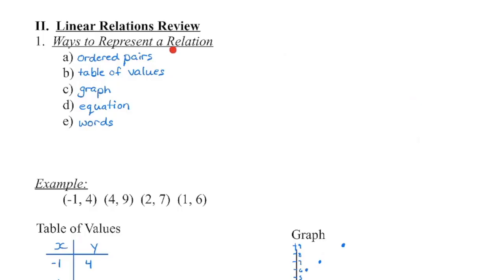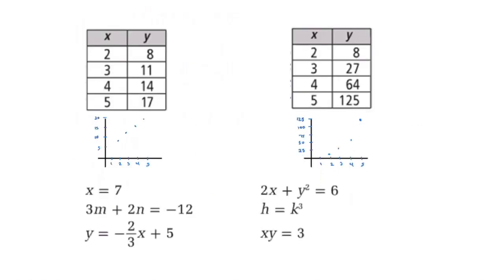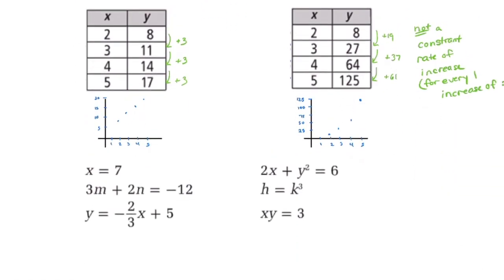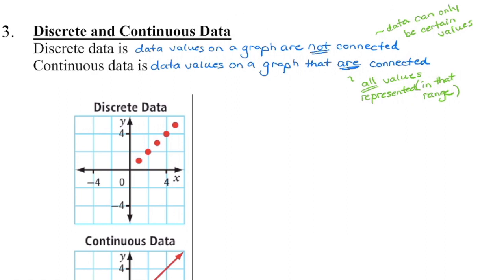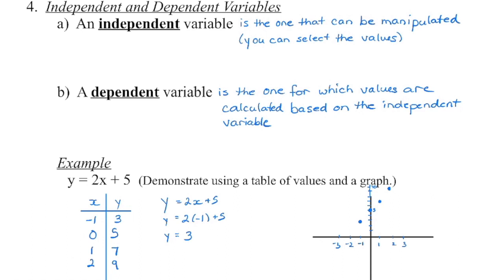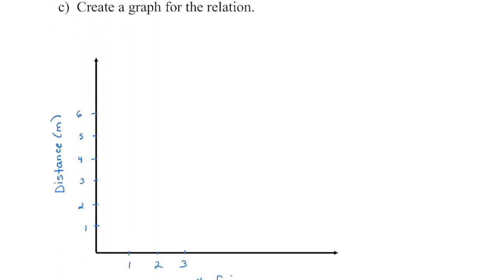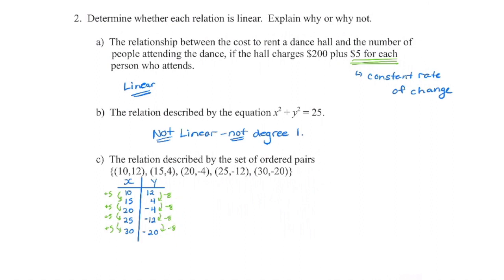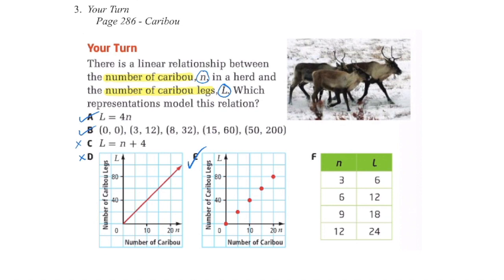Math 10C: Linear Relations - Terminology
1.  Ways to represent a relation:  00:04
2.  Linear and non-linear relations:  02:19
3.  Discrete and continuous data:  08:20
4.  Independent and dependent variables:  09:39
5.  Examples:  12:38